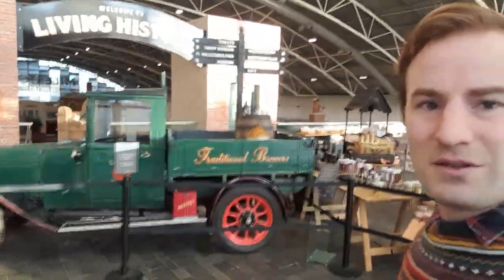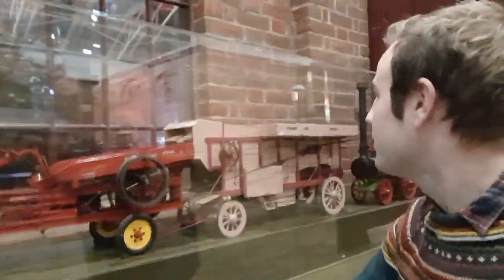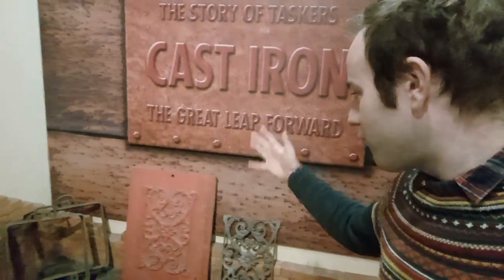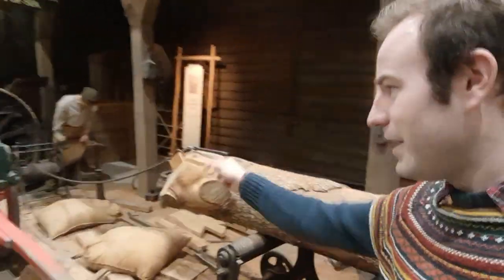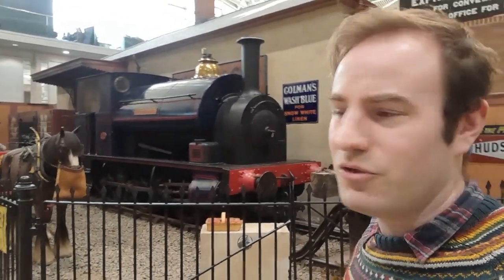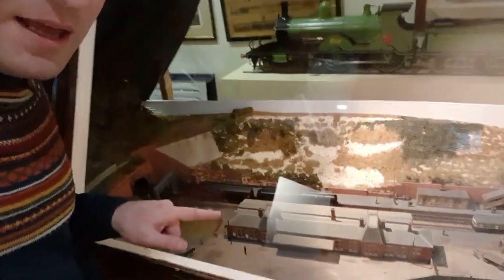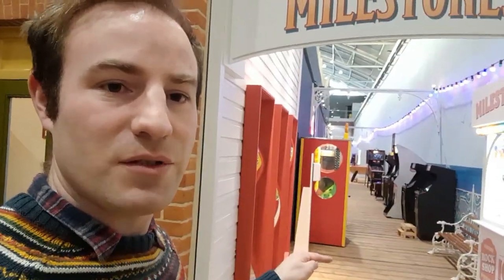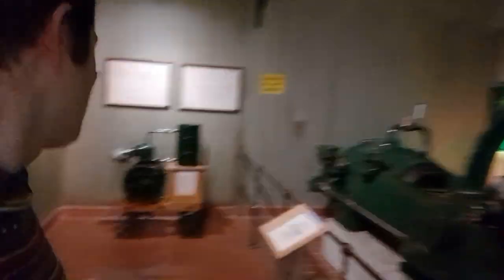The Town Where It Never Rains!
Exploring Milestones Museum in Basingstoke, Hampshire.